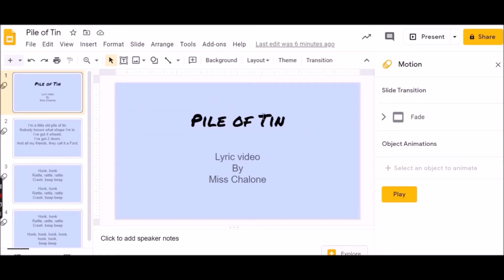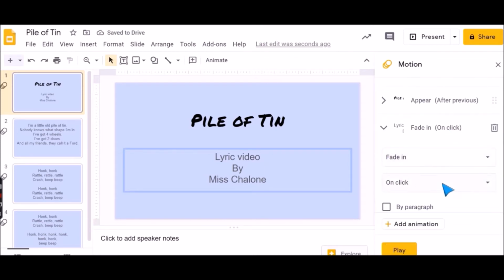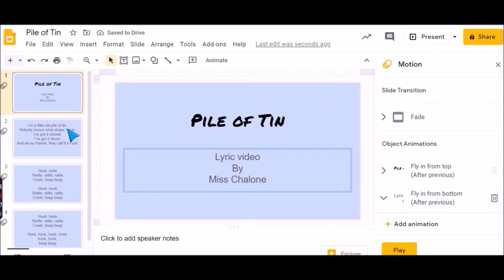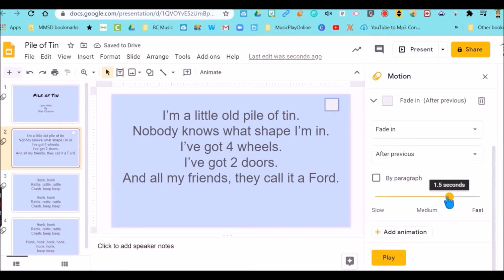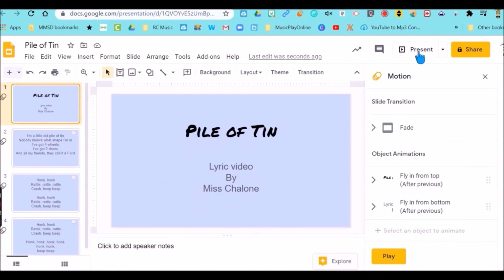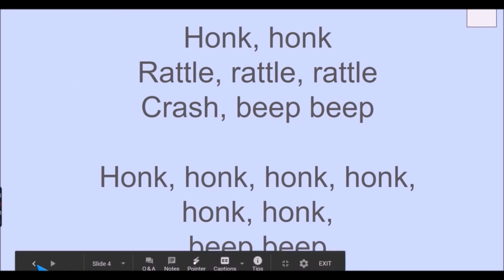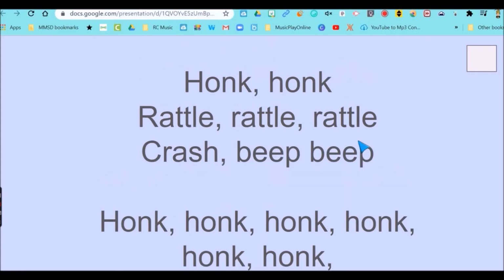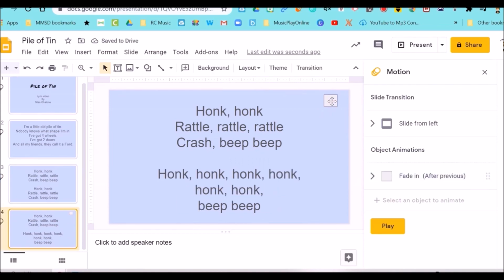How to Time Slides Individually in Google Slides and Animate Text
To go directly to How to Time Slides Individually go to 2:17

This is Part 2 of How to Create Simple Lyric Video in Google Slides.  In this video you will learn how to Individually Time Slides in Google slides for Lyric Videos as well as how to Animate Text.